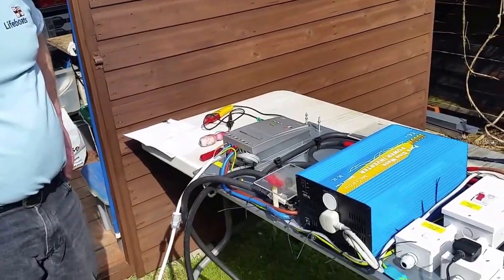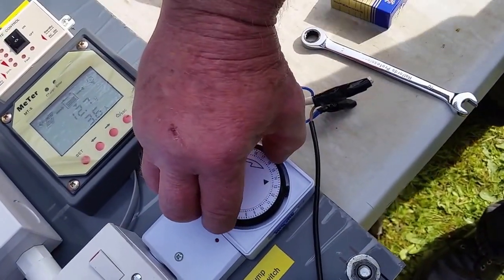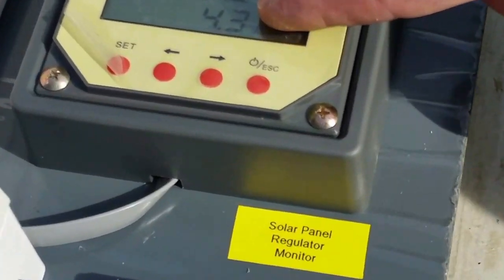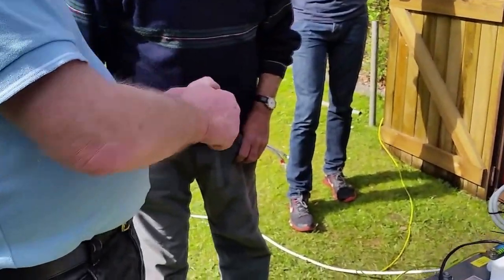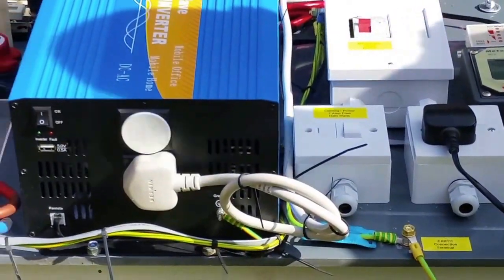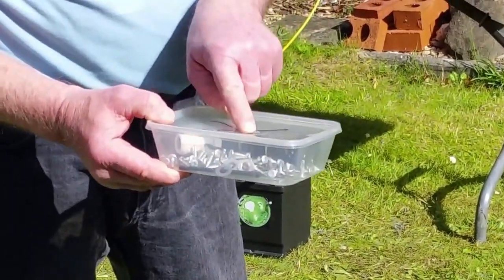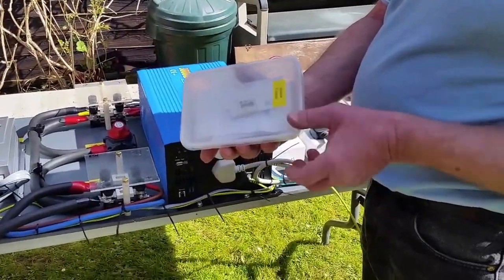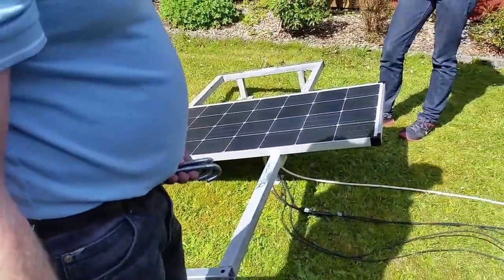Solar Energy Build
instruction film